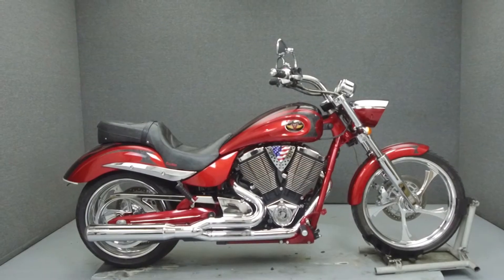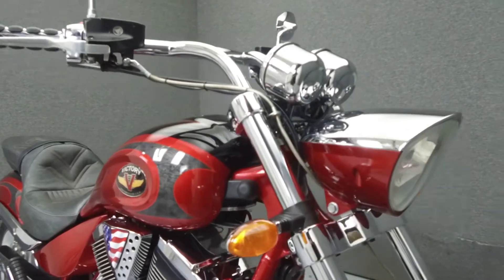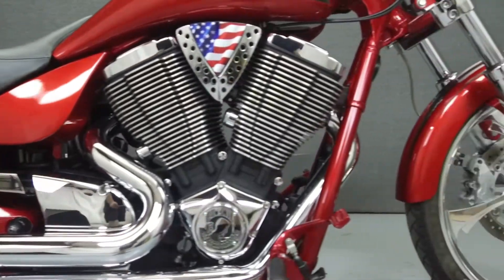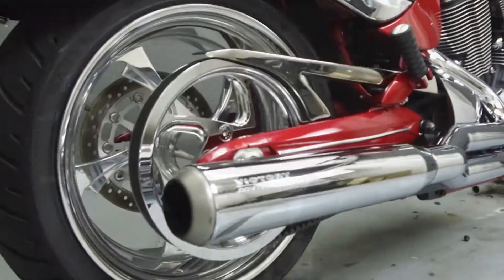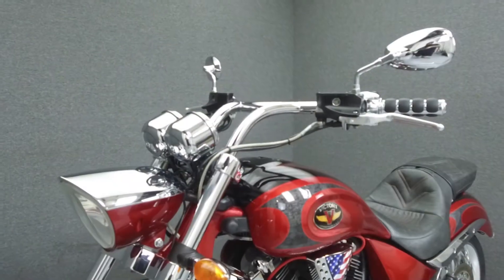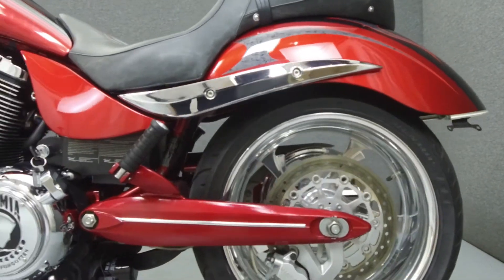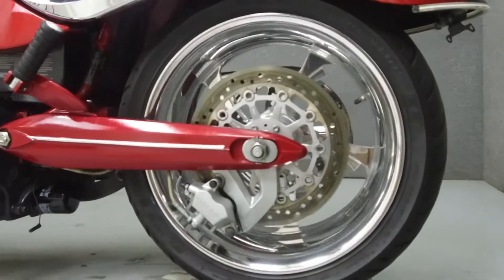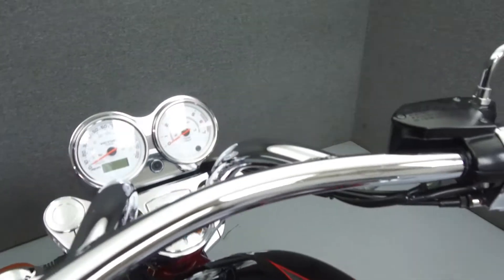2008 VICTORY JACKPOT PREMIUM EXTREME GRAPHICS- National Powersports Distributors